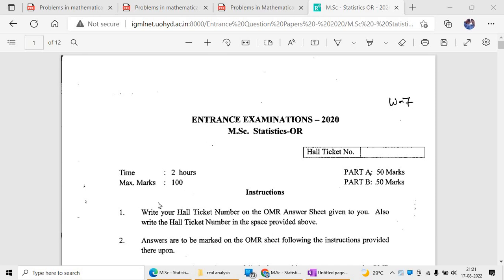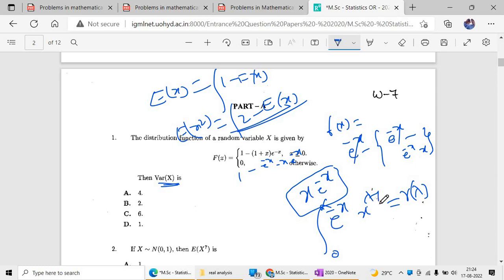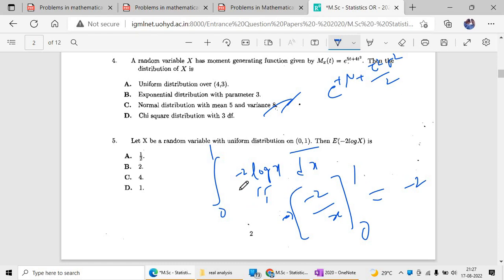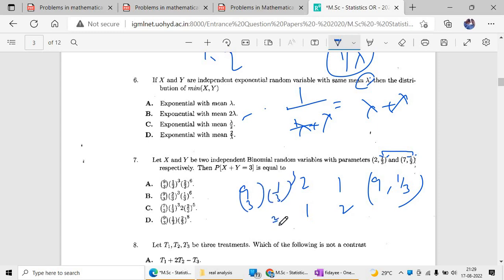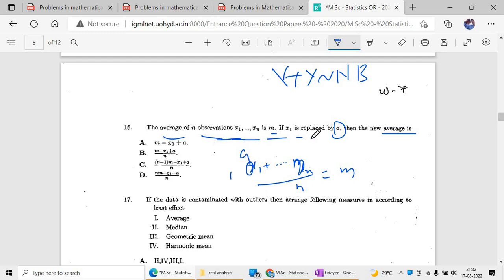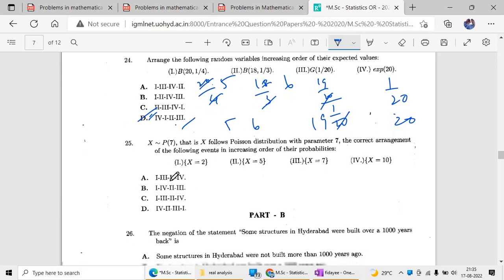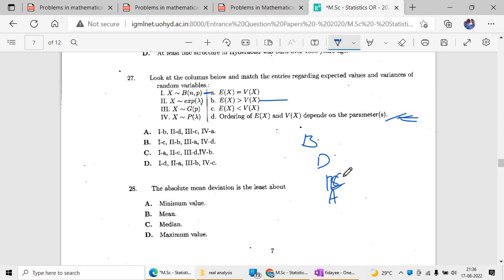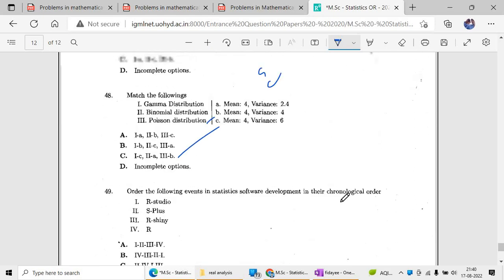UNIVERSITY OF HYDERABAD STATISTICS 2020 FULL PAPER EXPLANATION WITH TRICKS | CUET | CENTRAL UNI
THANKYOU!
MODEL PAPER
HCU STATISTICS
MSC ENTRANECE EXAM
Central university of hyderabad
HCU